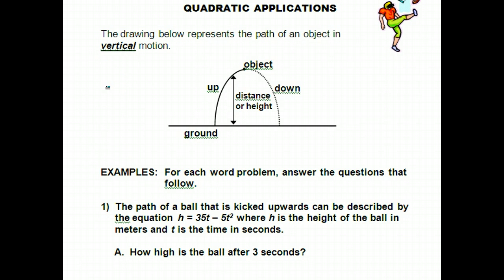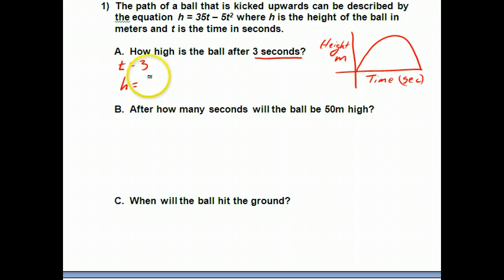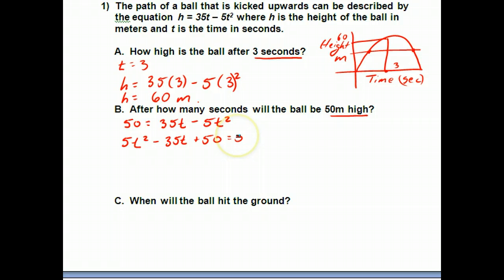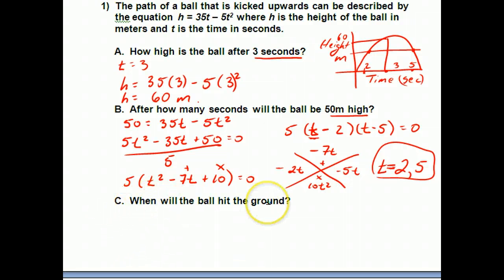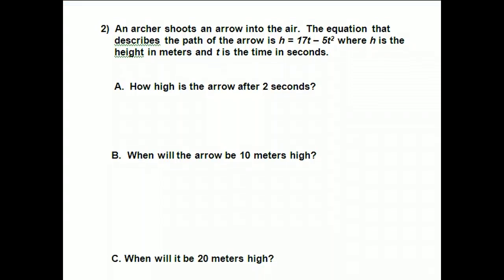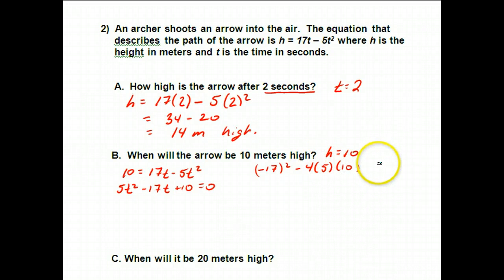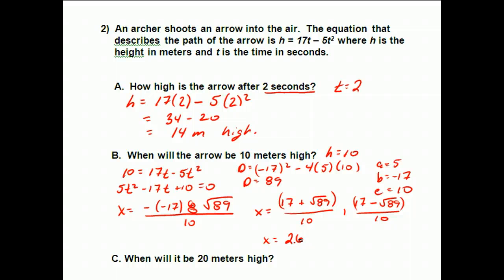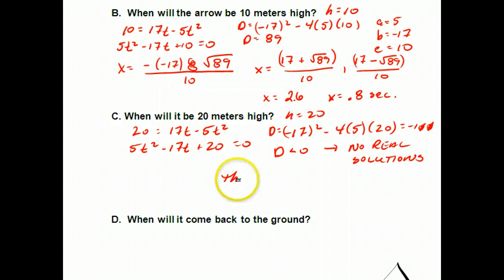Quadratic Applications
alg 1